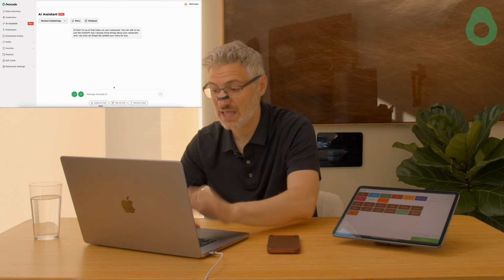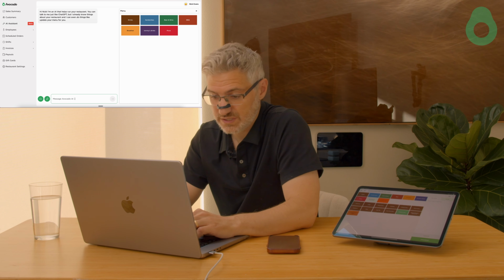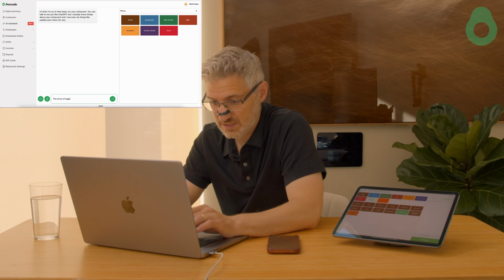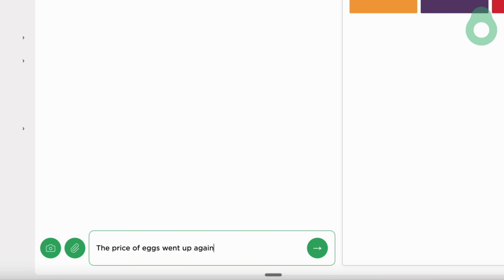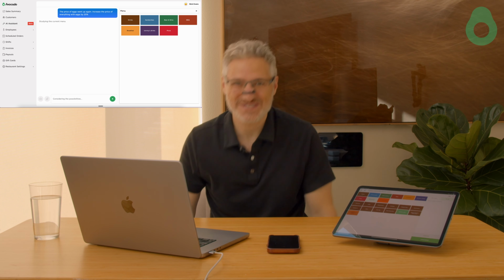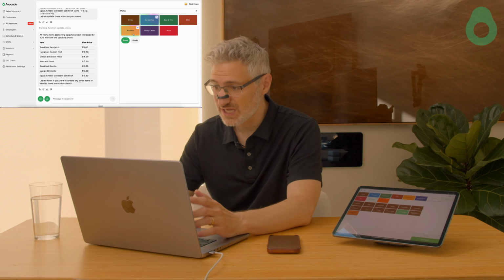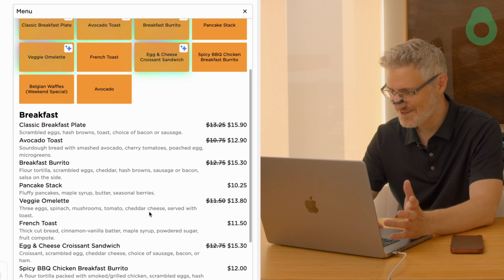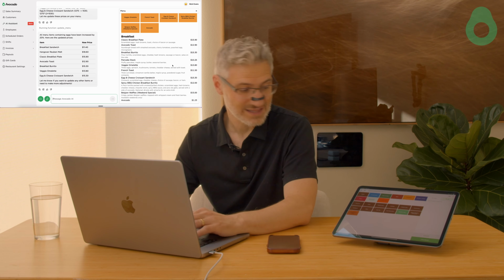💰 Day 4: Increasing Ingredient Costs Instantly 📈 | 30 Days of Avocado 🥑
🥑 Welcome to 30 Days of Avocado!
We’re showing you how to use Avocado AI to grow your restaurant, food truck, or café with smarter tools, easier workflows, and real results.